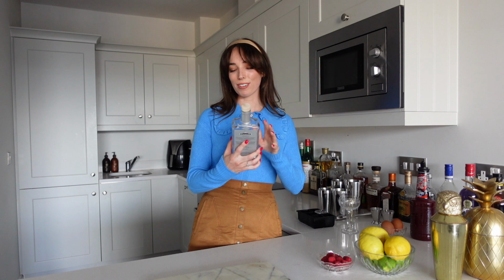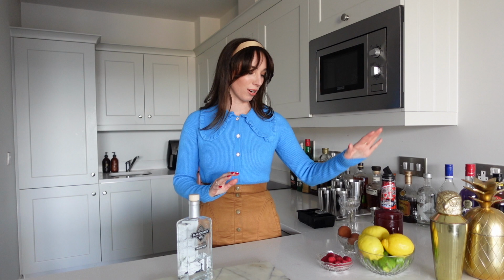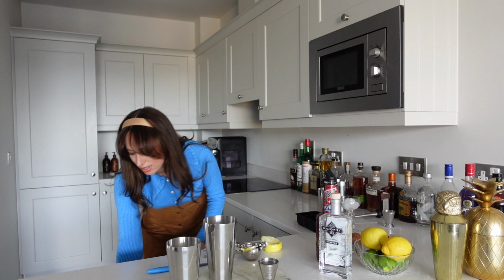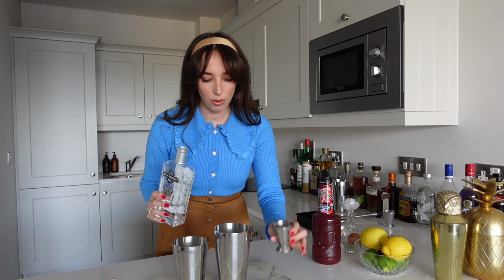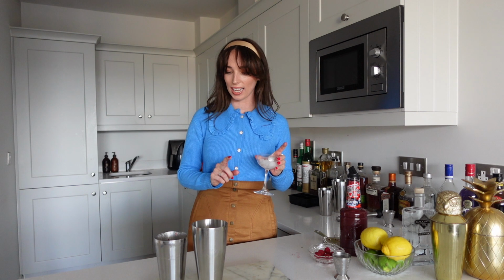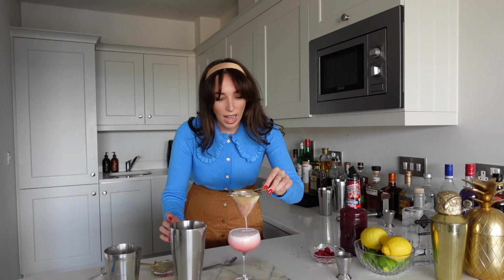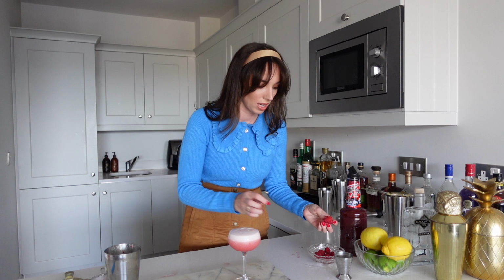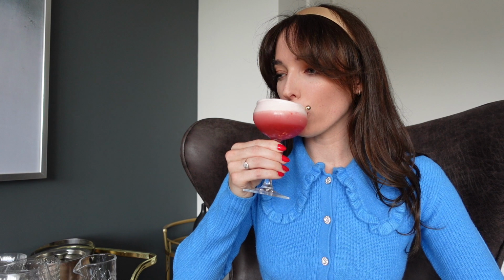IRISH GIRL DRINKS A CLOVER CLUB COCKTAIL FOR THE FIRST TIME | Classic Gin Cocktail | Ciara O Doherty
Well HELLO THERE, and welcome back to another episode of Cocktails with Ciara! In today's video I'm drinking a Clover Club cocktail for the first time, I've been so excited to make and try this classic  gin cocktail for the first time, let's see how I got on...

✨ NOTE: Unfortunately I can no longer accept deliveries to my PO box address, or use my Amazon wishlist for alcohol, but if you would like to request a cocktail or buy me a specific bottle to use in my videos, you can do so via donating the amount my Kofi ✨ Just leave me a message telling me what spirit or drink you'd like me to make!

✨ Ingredients ✨
50ml gin
15ml lemon juice
10ml raspberry syrup (or grenadine)
Handful of fresh raspberries (plus more for garnish)
1 egg white

✨ Method ✨
Add all ingredients to shaker
Dry shake with no ice
Shake with ice
Strain into chilled coupe glass
Garnish with fresh raspberries

🥃 Want to buy me a bottle of something to use in videos?

Hi there! 👋🏼 My name is Ciara, and I'm a whiskey-loving Irish Gal who is on a cocktail-making voyage of discovery! You might know me as the whiskey-loving “Síog” with the iron-stomach on TRY Channel 🧚🏻‍♀️ 🥃 ☘️ You can watch Irish Travel Vlogs and CocktailswithCiara series here on Youtube, where I upload new videos twice a week! 🎬 ❤️

A huge thank you to my lovely Patrons:
🗝️ Members Only Club 🗝️
Jack Tempest
Robert Hoib
Sam Colt
Craig Stenger
James Millington
Ross Paterson
Jordan Townes
Jay Bialo
Don Proctor
Nick
Andrew Toi
Meredith Tipton
Mike Wheeler
Blake Matthews
Adam Lytle
Sierra5-1
Trent
Wayne Greenwood
Don Nishita
William Nance
MICHAEL MARTINEZ
William Thompson
Kenneth Waldron
Donnyboy1207
Benjamin Holmquist
Ed Banas
Sam Gabriel
Carolina
Erlend møgster
Bernard Schwartzfisher
Jared K
Glenn Mochon
Josef Turcotte
Darryl B
Damian Wallace
Kaleb Slaughter
albert yanez
Ian Scharrer
Will B
Kevin Horner
Michael Ringor
Paul Wishard
Shelby Moore
Shawn Aaron
Shaun M
Travis Bounds
Gray Beard
Jason Cross
Beebe
Michael Jordan
sl1210
Nikle
Joakim Hagberg
Christopher Myles
Ryan Gallant
Michael Haner
Allison
Christopher Paulos
Kp Mckay
R McConnell
Tony
OkamiKage
Kel Pradovich
Steven Holtzclaw

This video is sponsored, and all opinions, and product choices are my own .